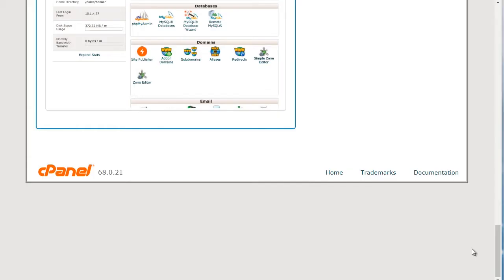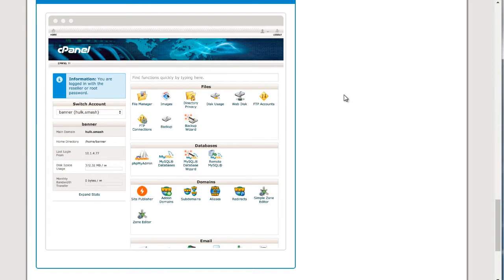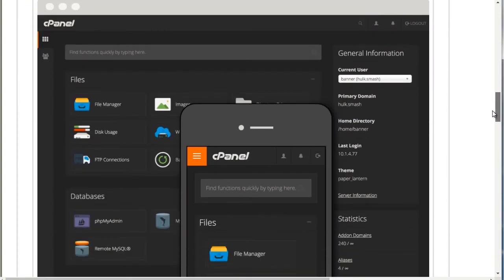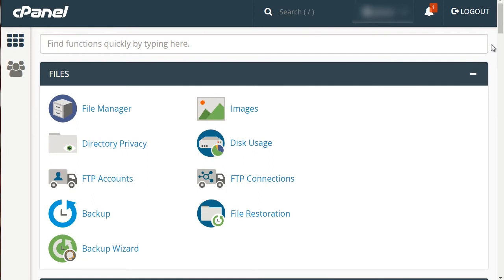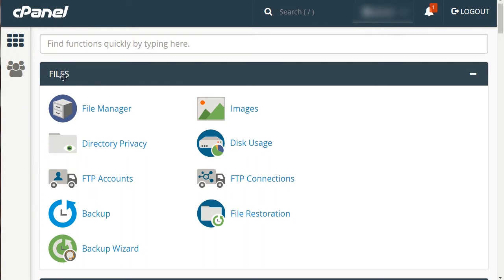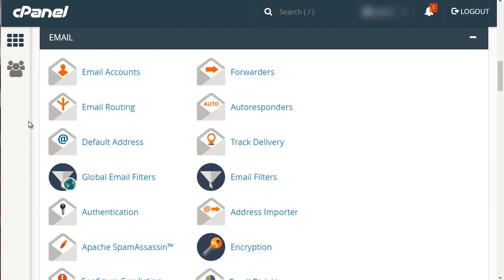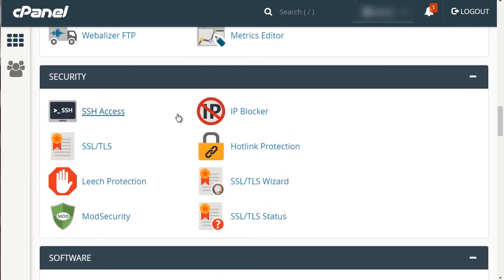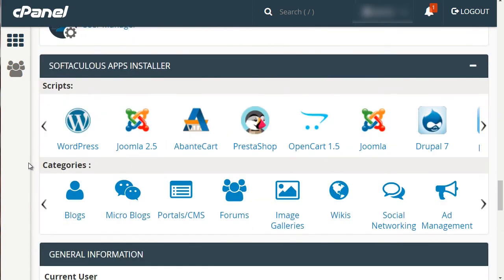CPanel Advance Guide - How to use the Video Tutorials feature | Tech Tics